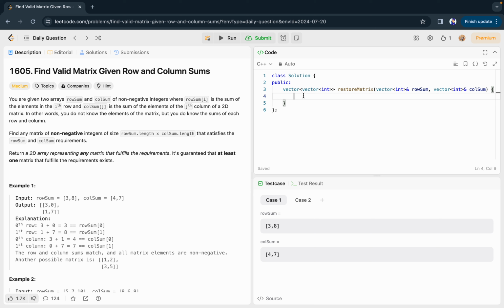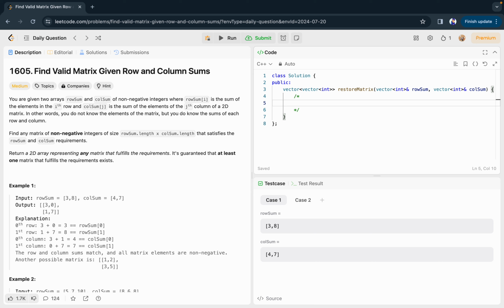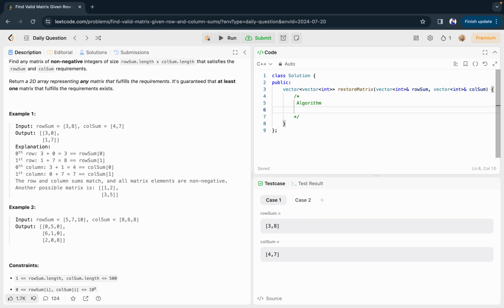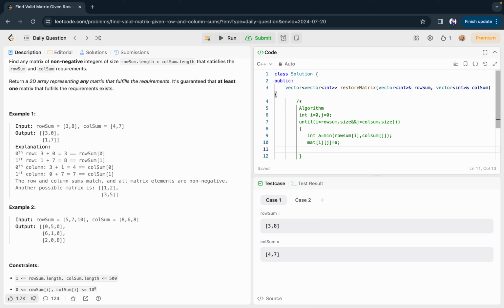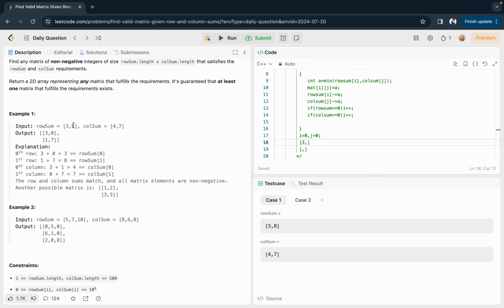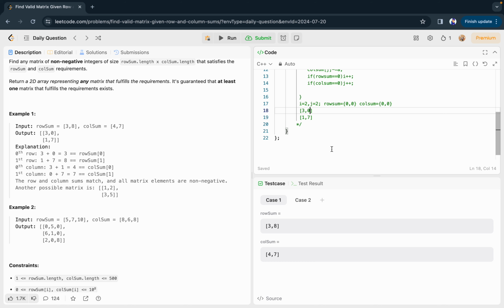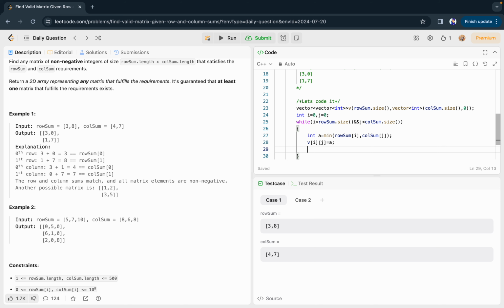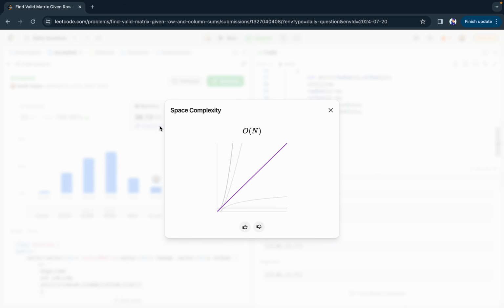LeetCode Question:1605- Find Valid Matrix Given Row and Column Sums| Medium Tag|100% Accuracy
We have created this video in CPP language.I have provided solution for this solution using matrix Traversal and greedy approach.
We have achieved 100% accuracy according to leetcode.
We have tried to achieve O(N) time complexity and O(N) space complexity.